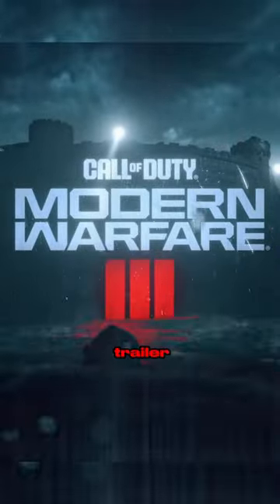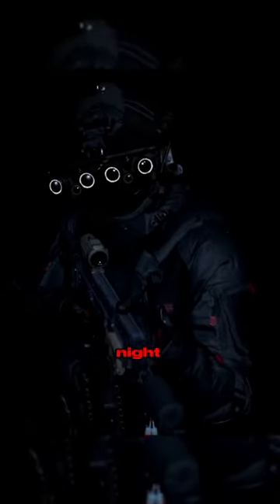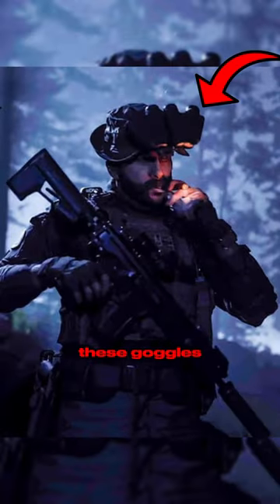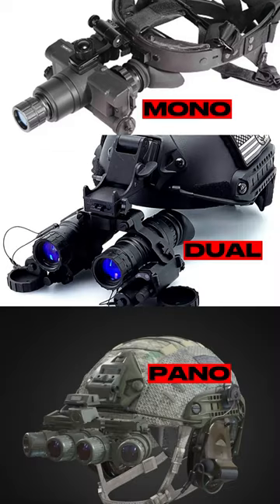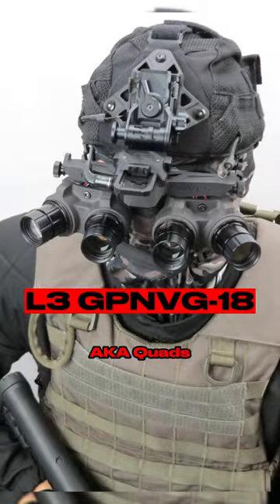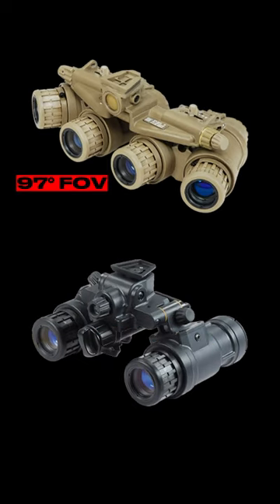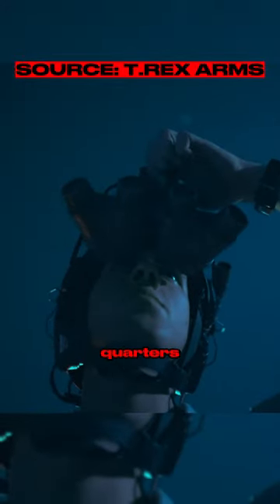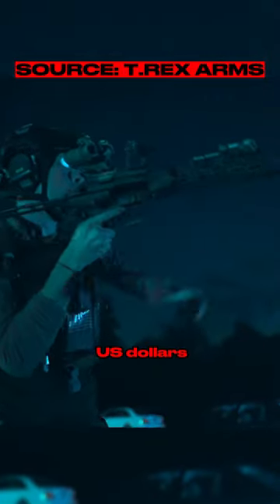Are these NVGs real ?